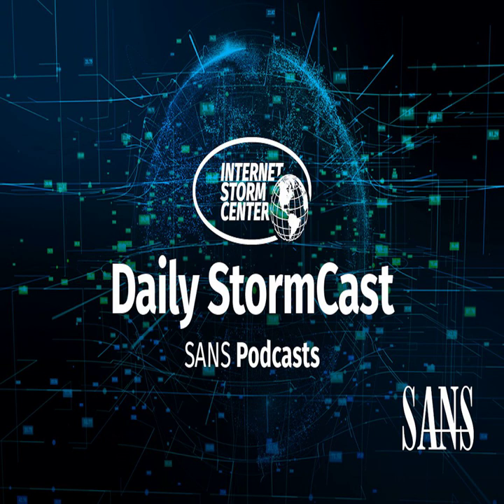Network Security News Summary for Tuesday June 14th, 2022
Decoding Saitama; Travis CI Leaks; Syslogk Rootkit; Mitel Backdoor

Linux Threat Hunting: "Syslogk" a kernel rootkit found under development in the wild